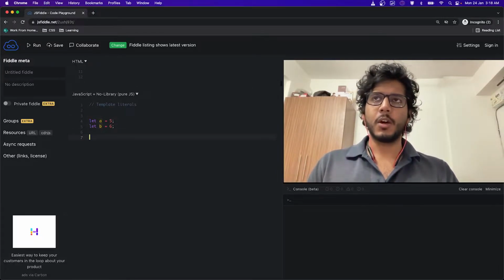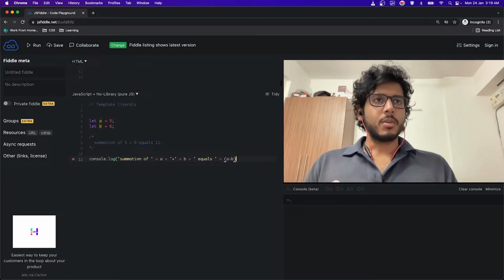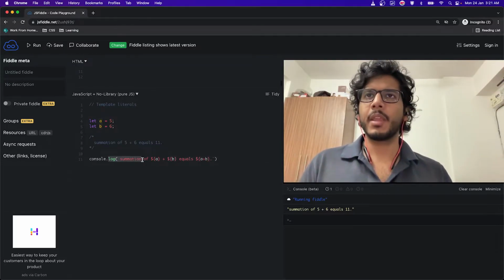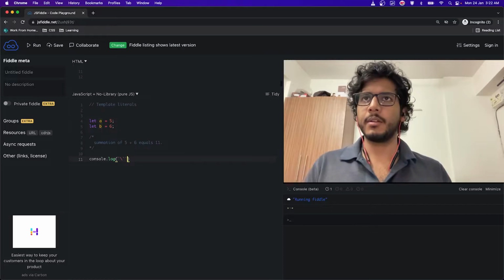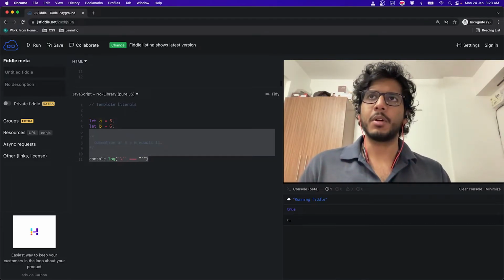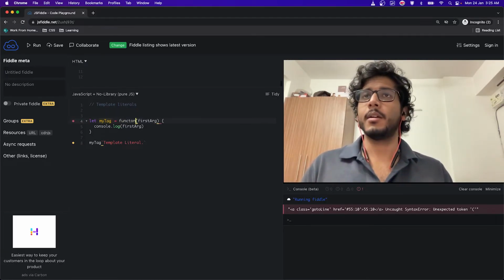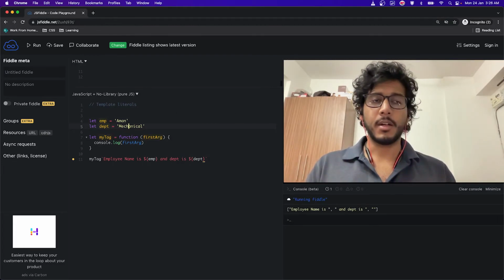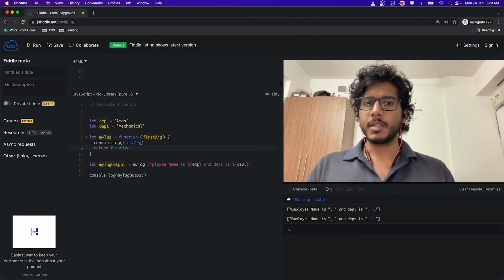Use These to Manipulate Strings in Javascript...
Read more about Template Literals